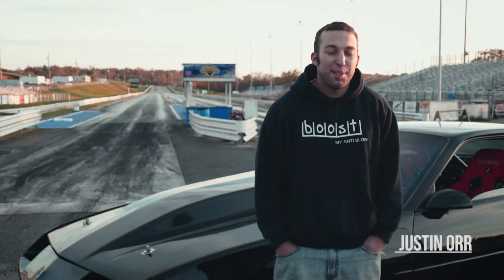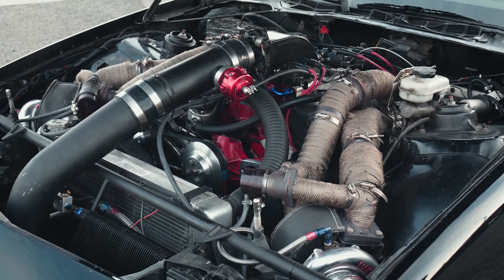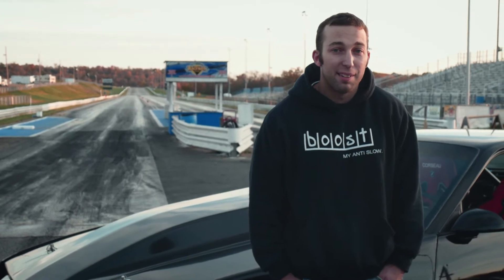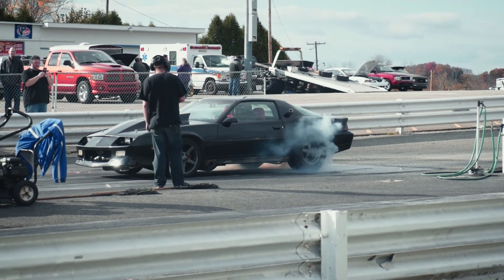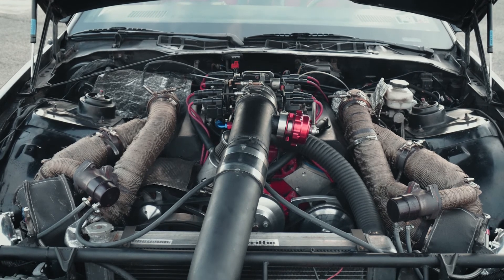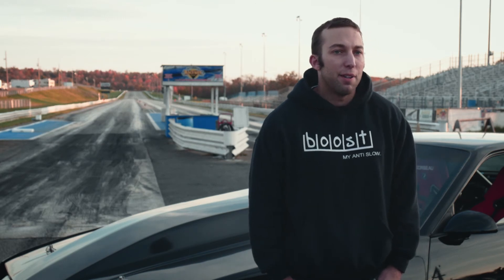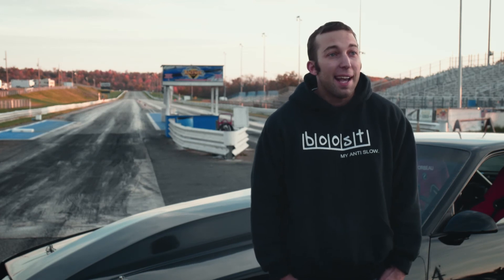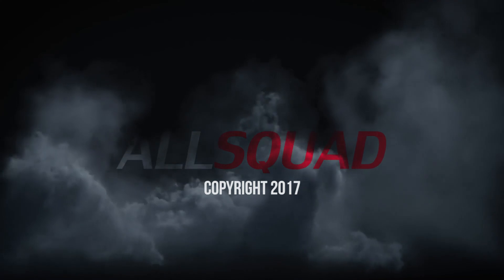INSANE 8 SECOND TWIN TURBO SMALL BLOCK CAMARO - Spotlight: Justin Orr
Justin Orr has one of the most insane stock body twin turbo small block Camaro's around.
He is a well known entity at Keystone Raceway Park and his 1989 Chevy is always a crowd favorite.
We interviewed him during the "Steel city Muscle Cars" private track rental.
Filmed and edited by Shane Mayer with Cerebral Audio production's.